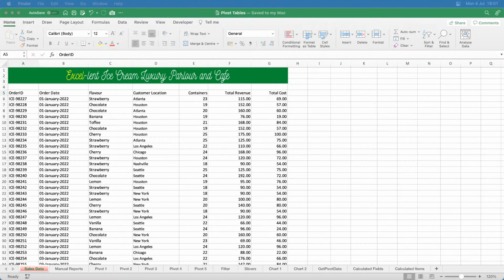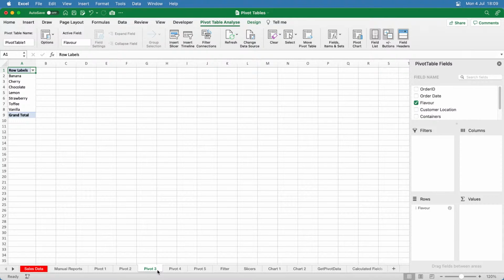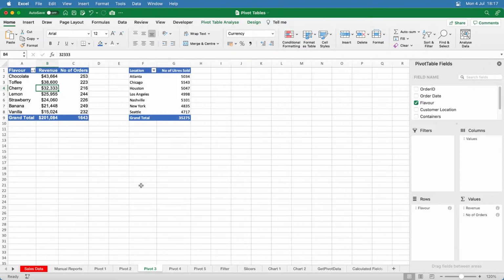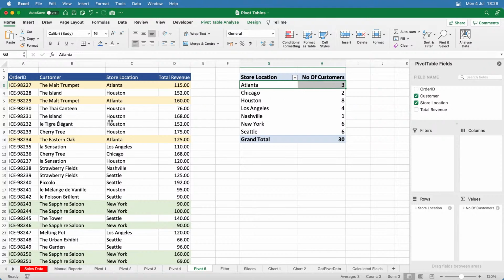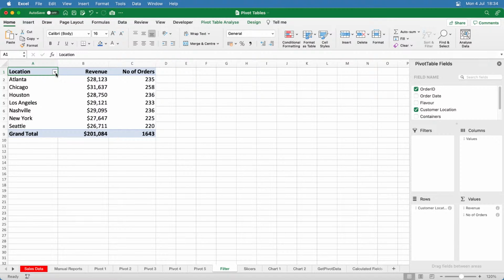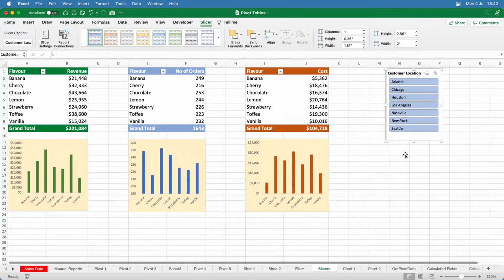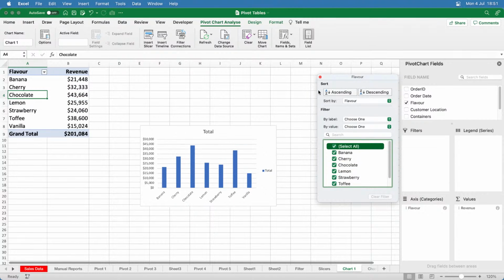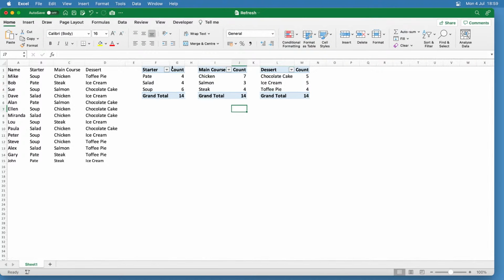Pivot Tables in Excel for Mac: An Introduction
"Excel on the Mac - it's a toy" is a comment I've heard many times before. But sometimes you have no choice. You've bought a Mac, you prefer a Mac or your employer insists that you use a Mac.

Functionality-wise Excel on the Mac is getting close to it's Windows counterpart and in this training session I'll show you just how powerful it is when it comes to building Pivot Tables.

Topics Covered:
- Use cases: Why and when you should use a Pivot Table
- Your raw data - do’s and don’ts
- Create a simple Pivot Table with a few mouse clicks
- Different ways to summarize your data - total, count and percent
- Produce time-based reports (monthly, quarterly etc)
- Apply formatting to a Pivot Table to make it easy to read and understand
- Display Pivot Table data in alphabetical or numerical order
- Represent the Pivot Table data as a chart/graph
- How to update a Pivot Table when the source data changes

⏱ Timestamps
00:00:00 Introduction
00:00:57 What is a Pivot Table (and Why Do You Need to Know?)
00:04:52 Create a Basic Pivot Table: SUM Values
00:11:31 Create a Basic Pivot Table: COUNT Values
00:14:14 Formatting a Pivot Table
00:16:44 Sort a Pivot Table
00:17:27 Prevent Column Widths Changing on Update
00:23:31 Workaround for Generating a Unique Count without Data Model
00:32:18 Filtering a Pivot Table
00:37:50 Slicers
00:50:14 Create a Chart from a Pivot Table
00:53:28 Create a Pivot Table from Multiple Tables
00:56:56 Refresh the Pivot Table and How to Change the Data Source